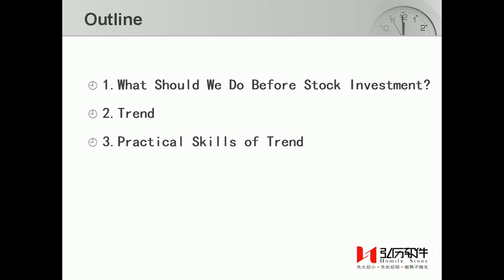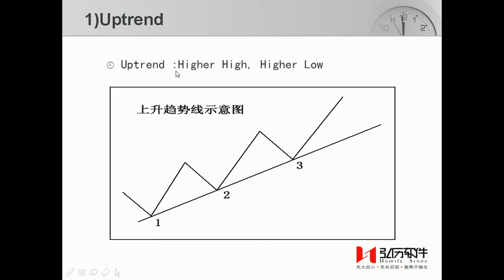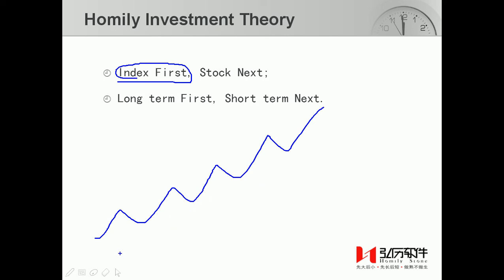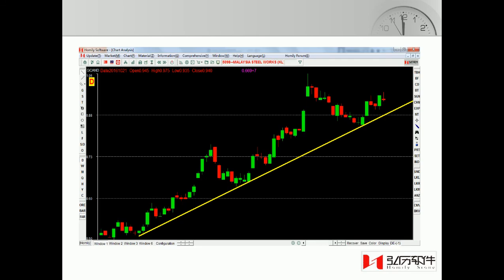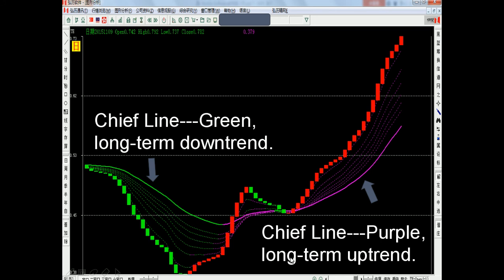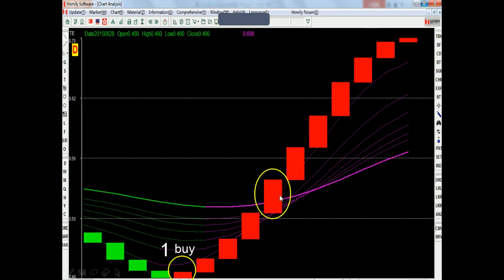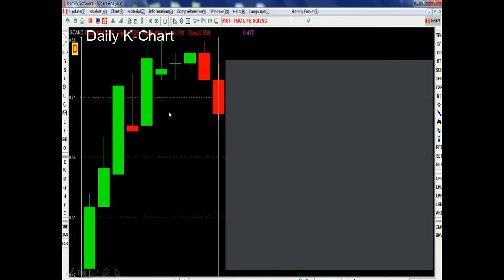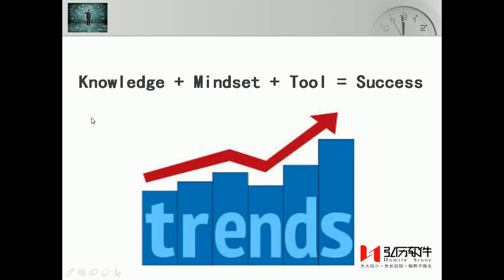To be Stock Winner 2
This Video is provided for the people who are interested in Technical Analysis of Stock Market. Any stock in this video is only as example not for recommendation！